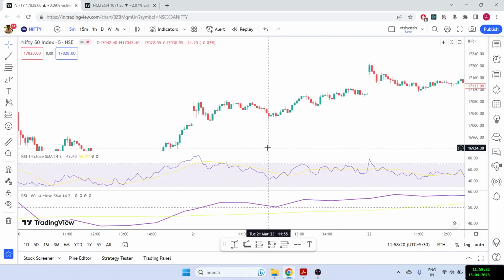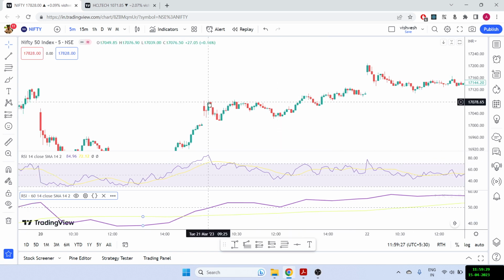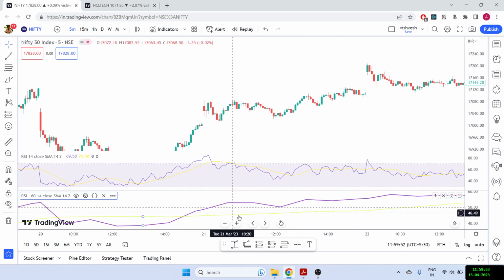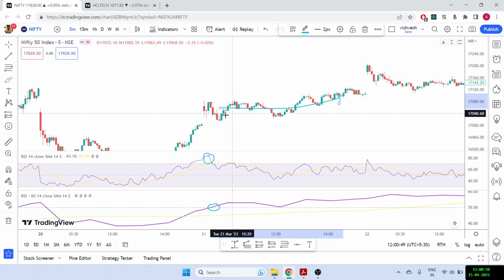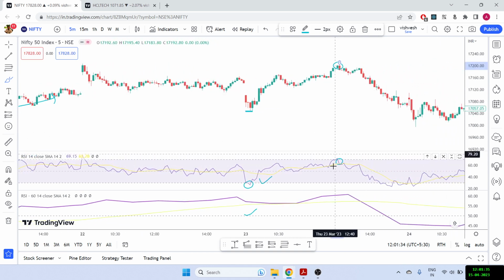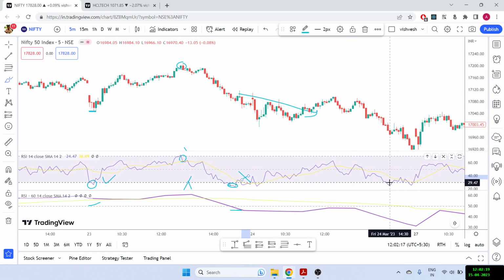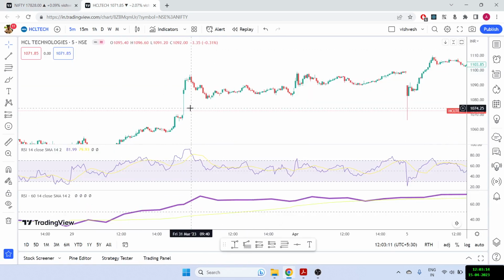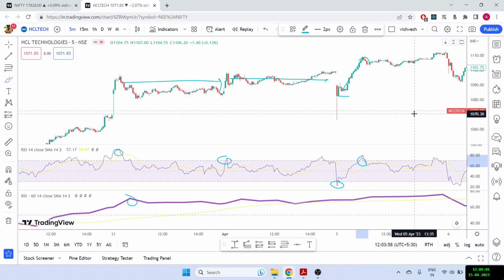intraday dubbed rsi